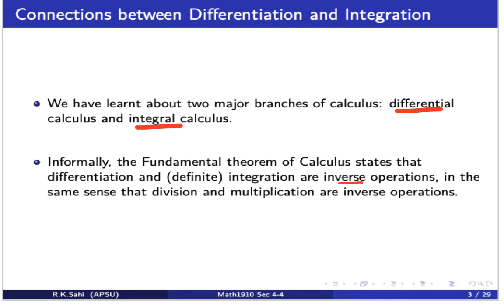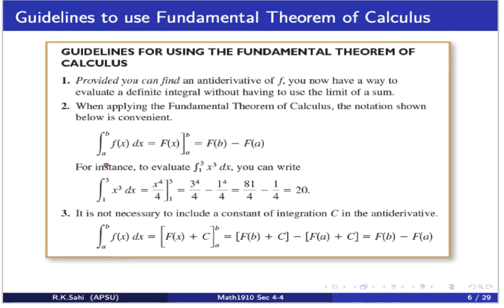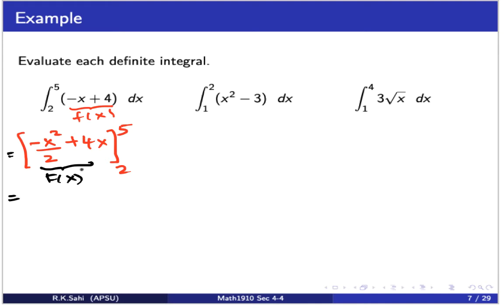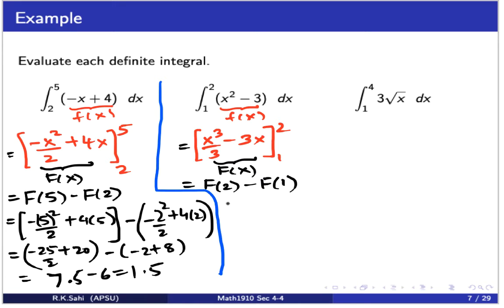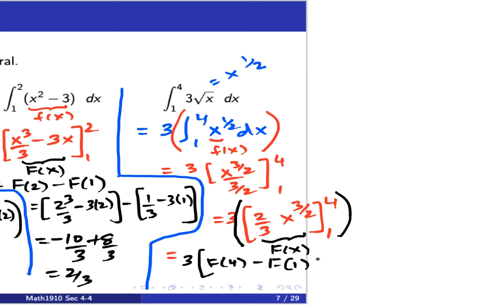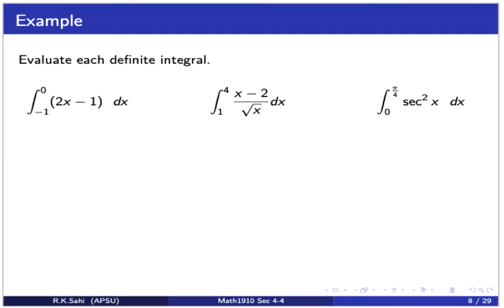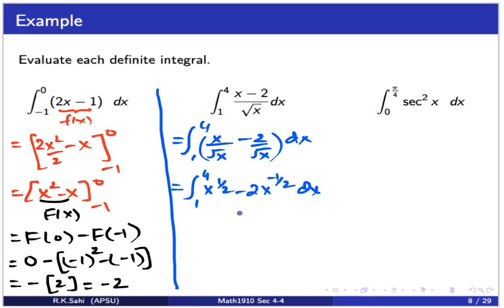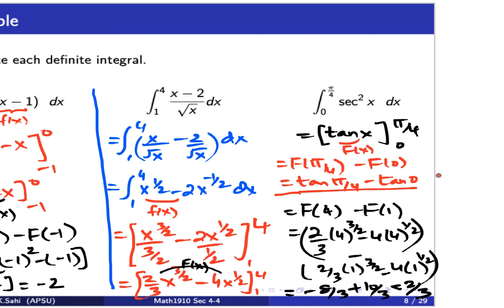Math1910 Sec4 4 Part1 -Fundamental Theorem of Calculus